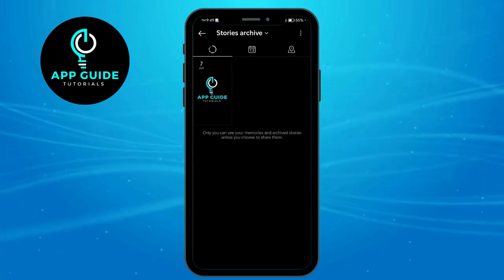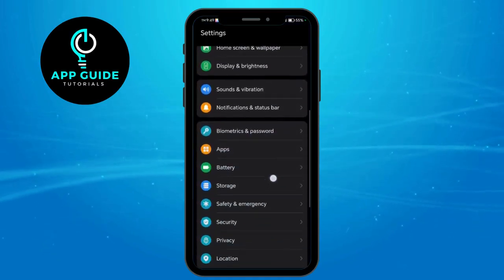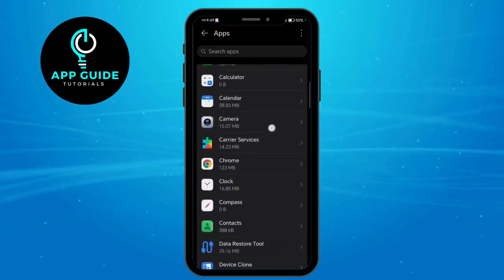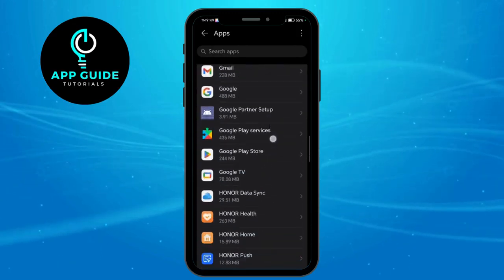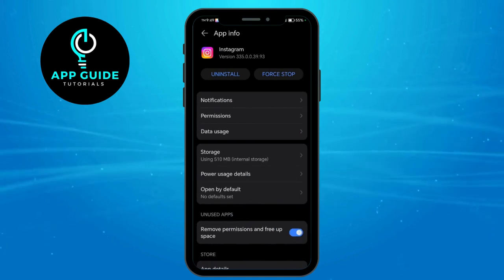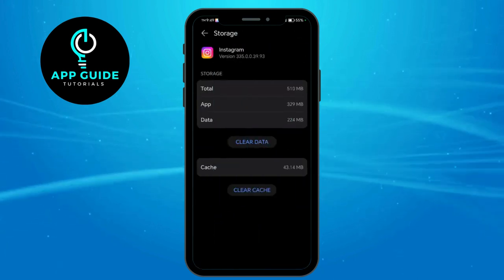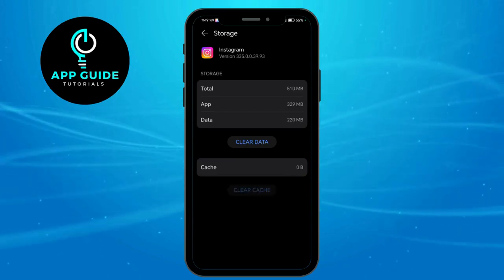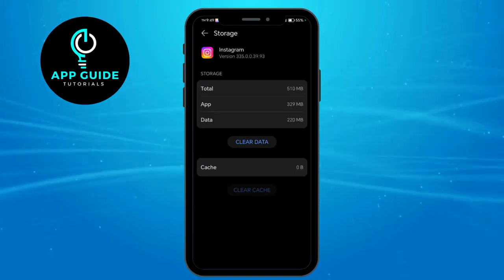How to Fix Archived Stories Missing or Not Working on Instagram | Android Tutorial (2027)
Is your archived stories feature missing or not working on Instagram? This Android tutorial will guide you through the troubleshooting steps to fix the issue and access your archived content. Whether you're experiencing a glitch or the feature seems to have disappeared, I'll show you how to resolve it quickly.

In this tutorial, you'll learn:
How to check if your Instagram archive settings are enabled.
Step-by-step instructions to fix missing or malfunctioning archived stories on Instagram.
Tips for keeping your Instagram app updated and troubleshooting common issues.

Regain access to your Instagram archived stories—follow these steps to troubleshoot and fix the issue!